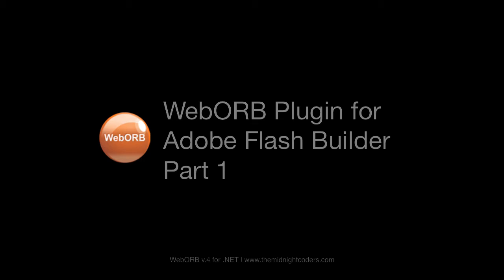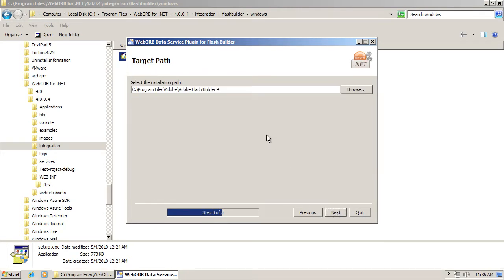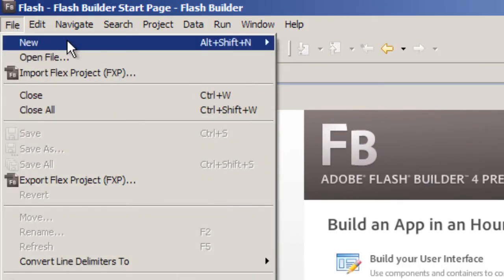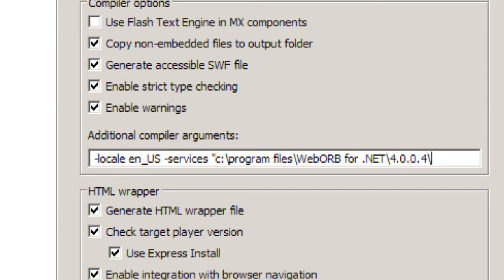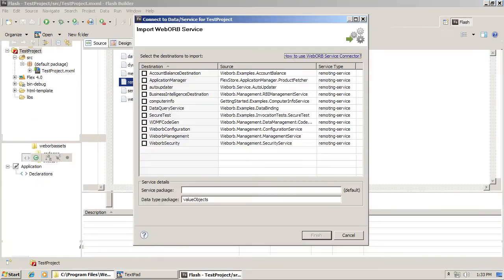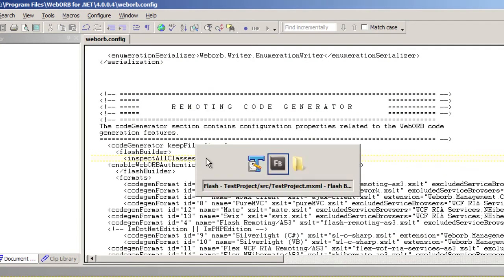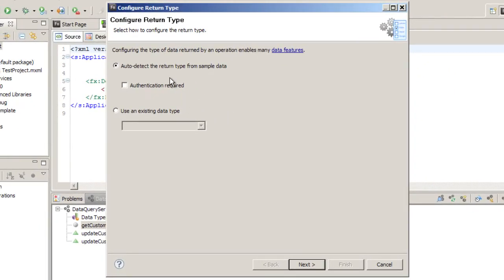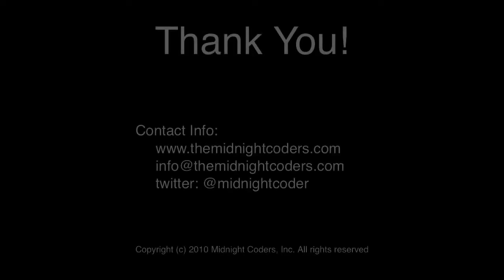Using WebORB Plugin for Adobe Flash Builder (Part 1)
WebORB version 4 for .NET includes a plugin for Adobe Flash Builder. The plugin enables Flex to .NET integration. Using intuitive interface the plugin generates ActionScript code and binds remote operations to the UI components. This video reviews the setup and configuration as well as the initial generation of the data services.